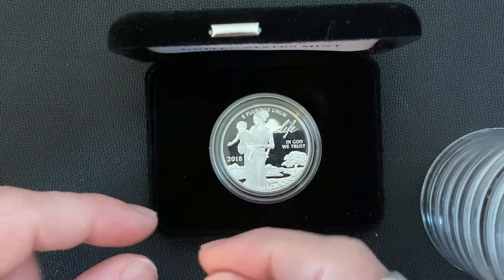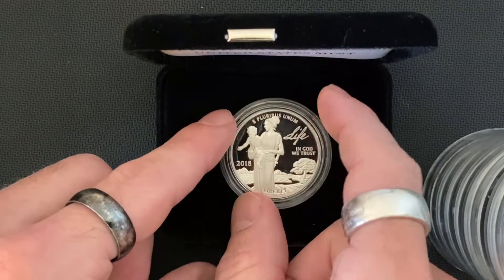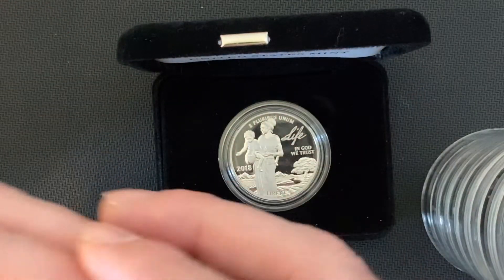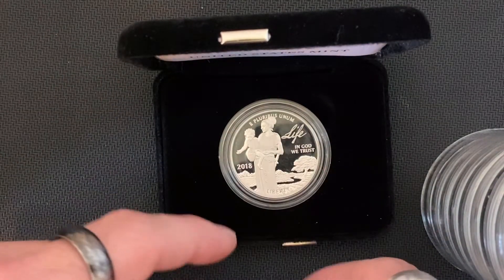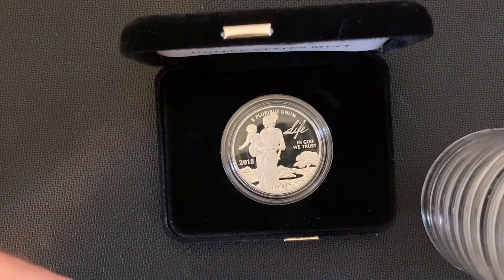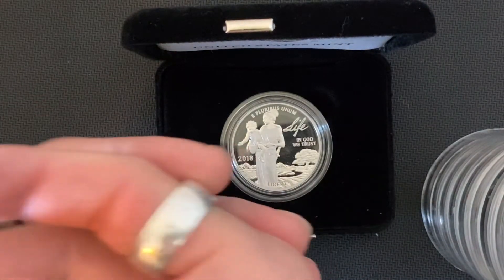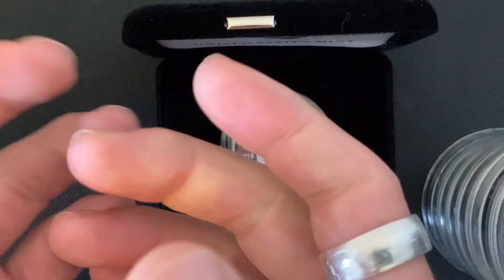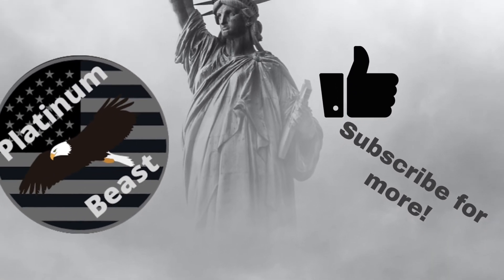High Dollar Numismatic Platinum?